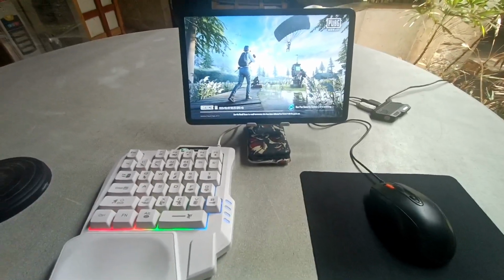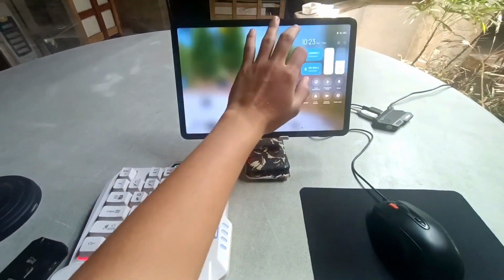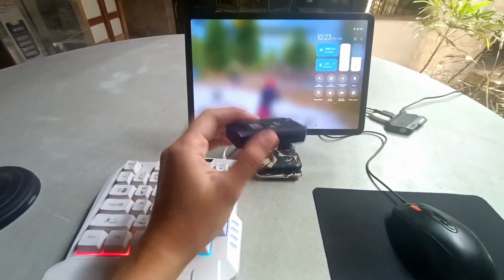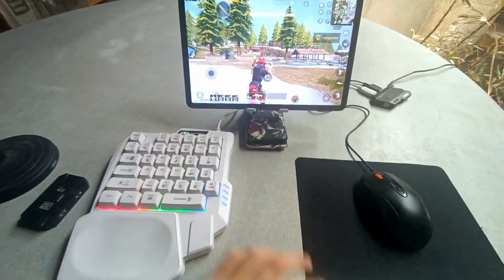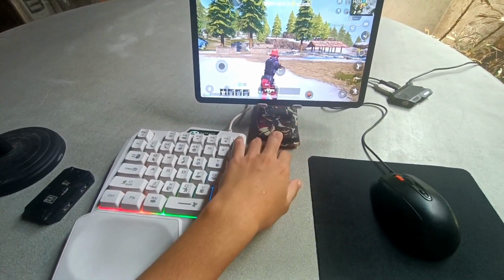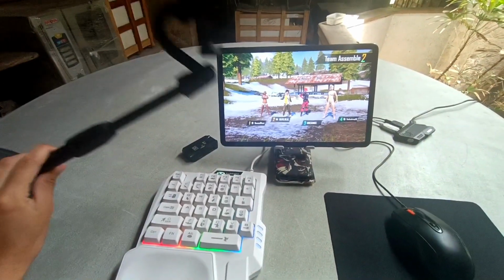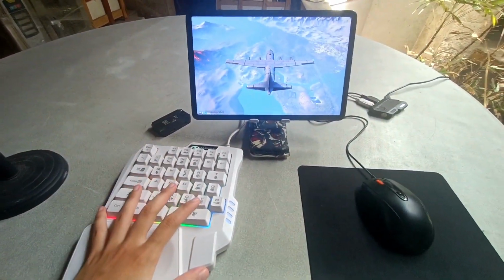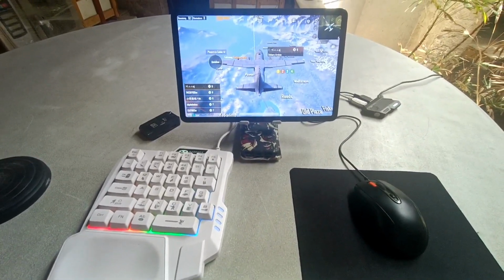Connecting a converter to a device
How to connect mouse and keyboard converter to android tablet?